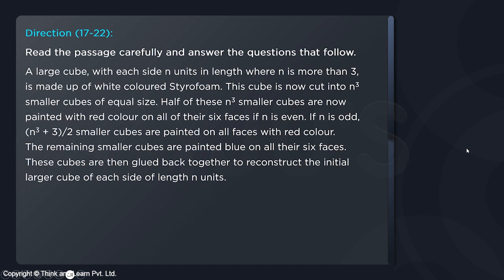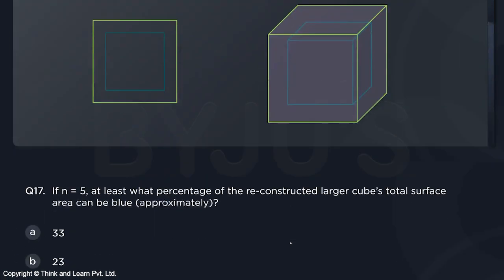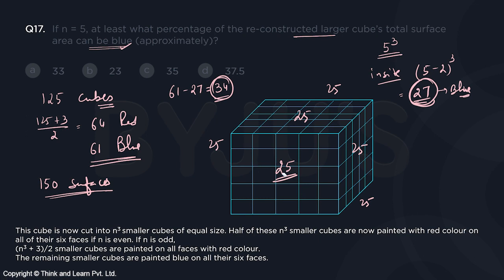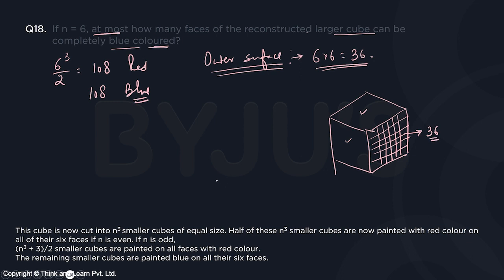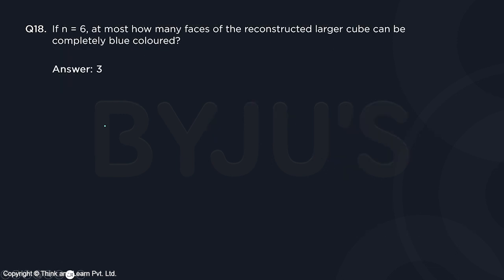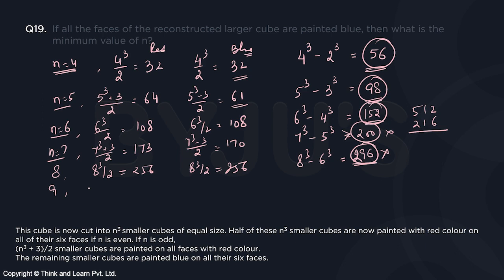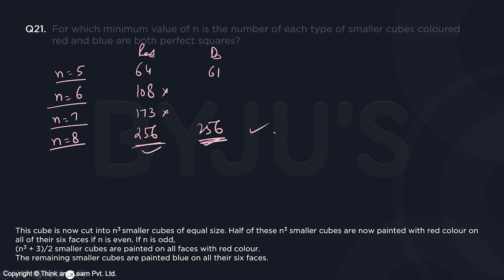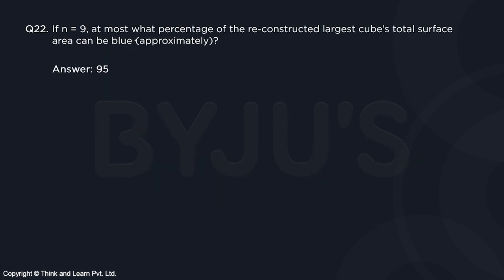Q17 to Q22